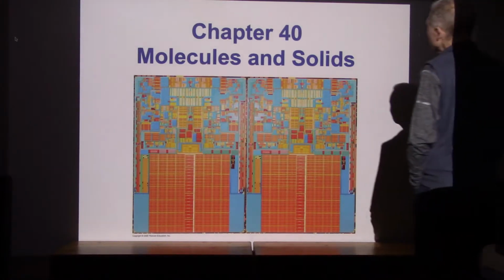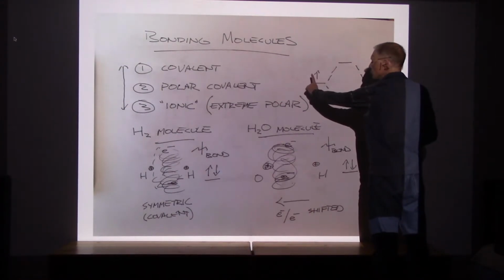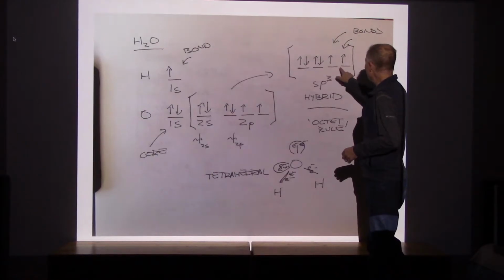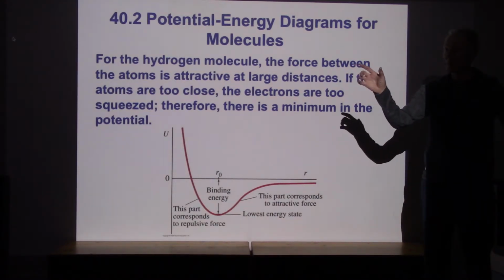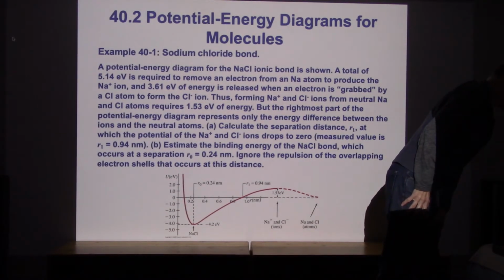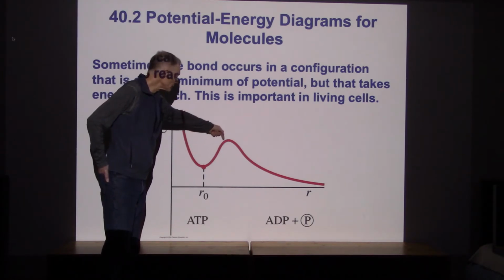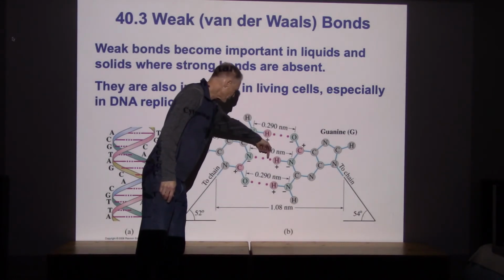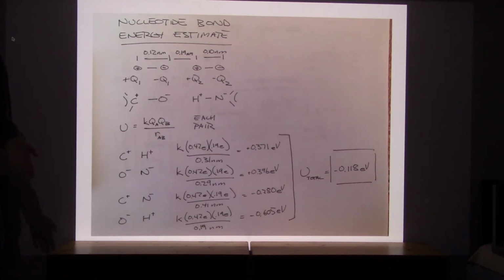Laney College Physics 4C Chapter 40 Lecture 1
The Quantum Physics of Molecules and Solids